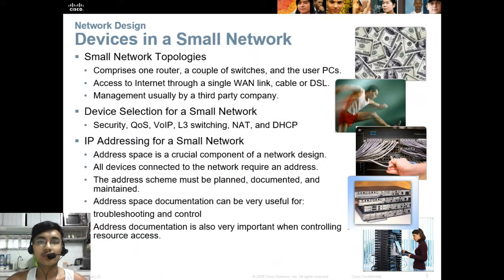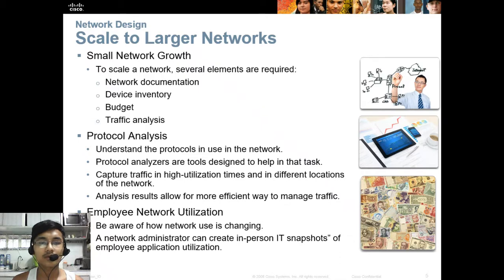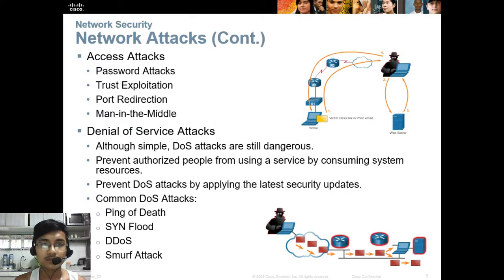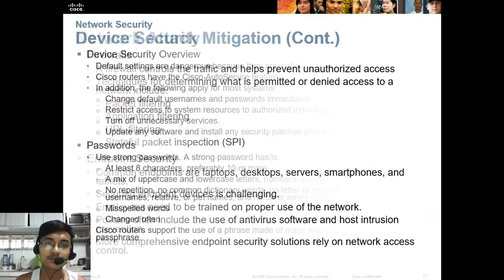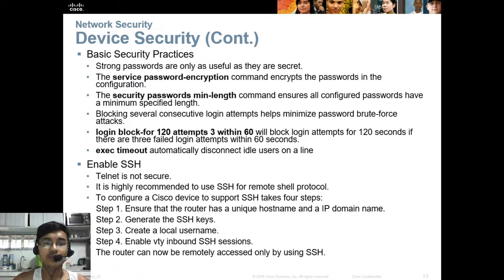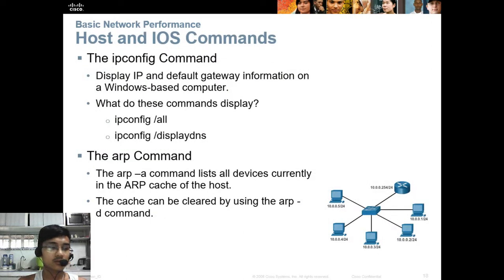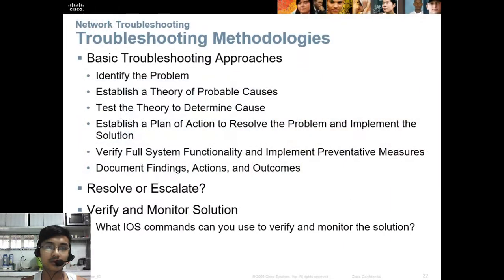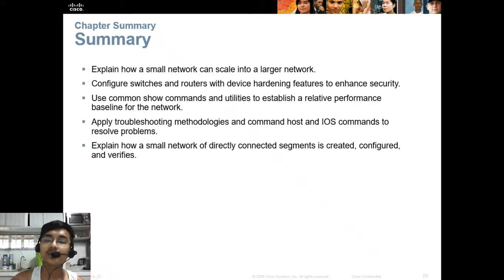SUMMARY CHAPTER 11 NETACAD - ZEDRIQ P. PASCUA - BSIT2103